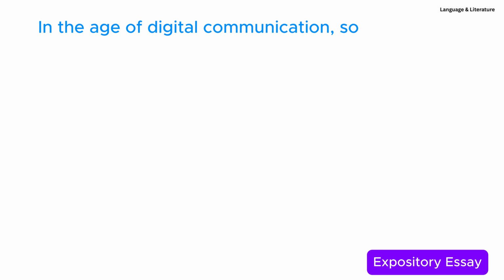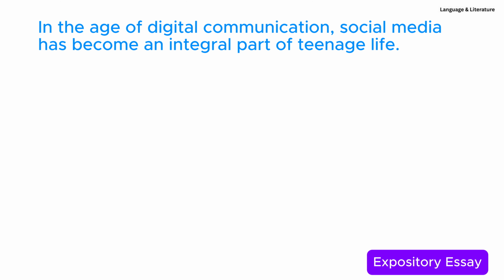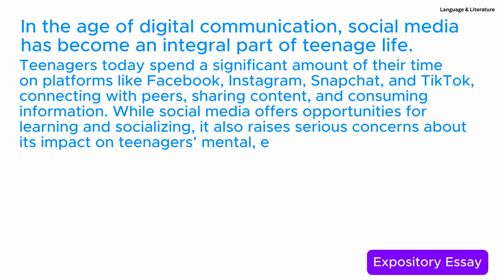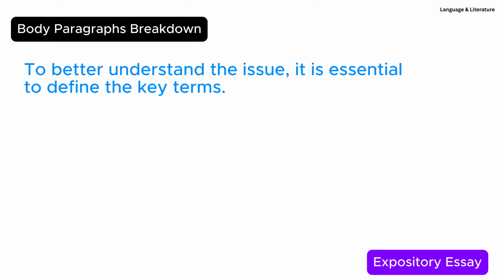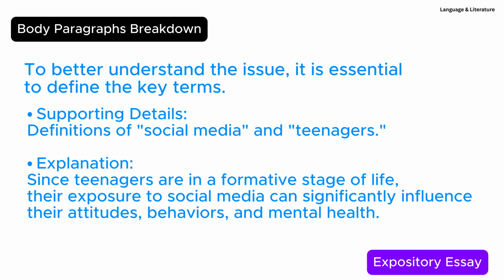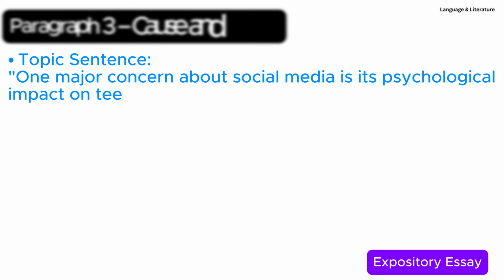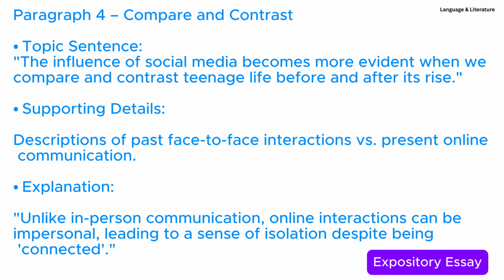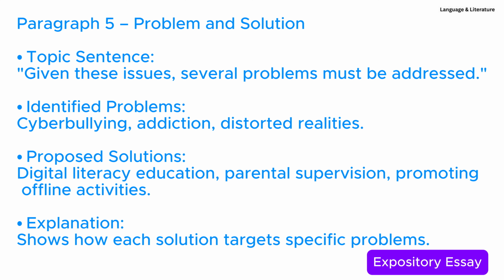How to Write an Expository Essay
📘 How to Write an Expository Essay | Step-by-Step Guide for Students
Are you confused about how to write an expository essay? Don’t worry — this video breaks down everything you need to know in a clear and simple way! Whether you're a school student, college learner, or just someone wanting to improve their academic writing, this tutorial will help you master the art of expository writing.

Most students today fail to properly write the three crucial elements of an expository essay’s introduction — the hook, background information, and the thesis statement. This is simply unacceptable. If they cannot capture the reader’s attention at the very beginning by providing an engaging hook, the entire impact of the essay is weakened. Furthermore, without offering relevant and clear background information about the topic, readers become confused and struggle to understand the subject matter. Most importantly, students are unable to craft a strong, clear, and concise thesis statement that expresses the main idea and guides the entire essay. Without this, the essay can never be complete and well-organized.

Similarly, students face a major weakness in presenting the topic sentence, supporting details, and their proper explanation in each body paragraph. Often, they fail to state the main idea at the beginning of the paragraph, making the paragraph seem disorganized and disconnected. Due to inadequate collection and presentation of necessary information and examples as supporting details, their arguments become weak and uncertain. Moreover, without analyzing and clearly elaborating on these details with thorough explanation, their points remain unclear and difficult for readers to grasp.

Finally, students also struggle to write a well-structured and relevant conclusion. Merely repeating previous points or writing something unrelated to the main topic results in a conclusion that is neither smooth nor impactful. As a result, the essay fails to leave a strong impression on the reader, which is essential for a successful essay.

All these problems create a lack of depth, clarity, and organization in students’ writing, depriving their work of completeness and effectiveness. If these weaknesses are not addressed, improving the quality of students’ writing will remain impossible. Students must master these fundamental elements and develop themselves into confident and skilled writers — because the foundation of a successful essay is built right here.